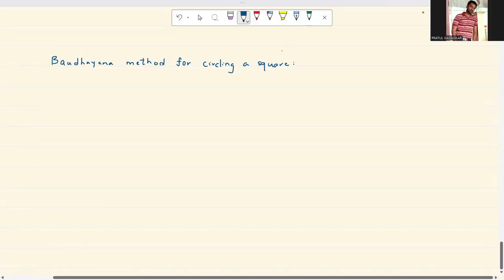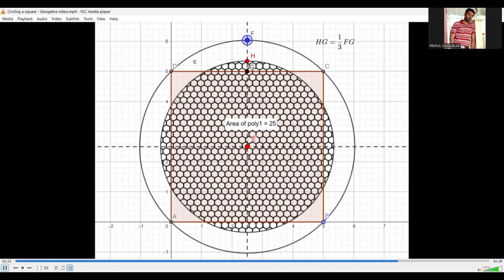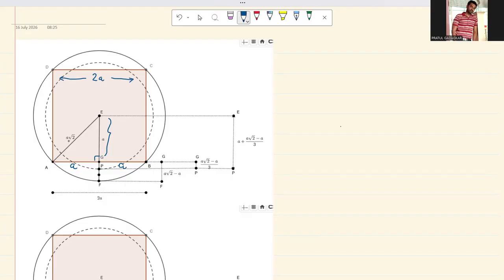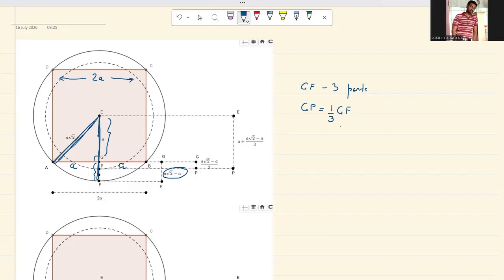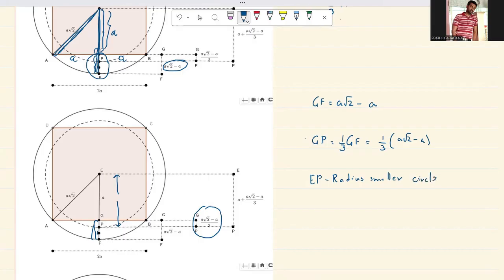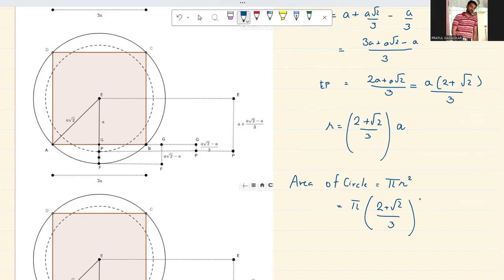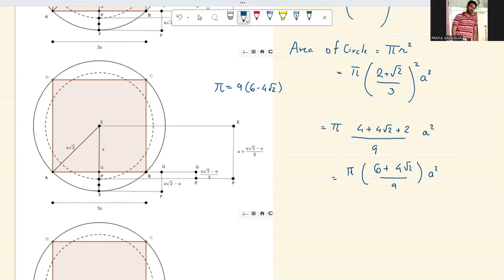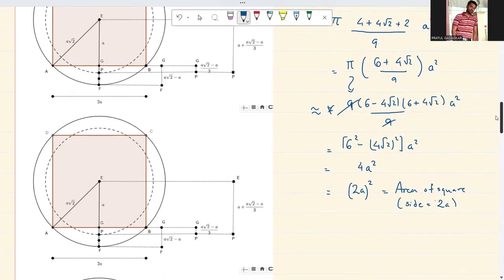An Ancient way to Circle a Square !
00:00 Introduction to Circling a Square
00:30 Visual Example: Square of side 5 units
01:30 Constructing the New Circle
02:10 Mathematical Proof of the Method
03:40 Radius Calculation using Pythagoras
05:55 Radius of the Inner Circle (EP)
08:00 Area of Circle vs. Area of Square
08:40 Approximation of Pi in Baudhayana's Method
10:45 Final Proof & Conclusion